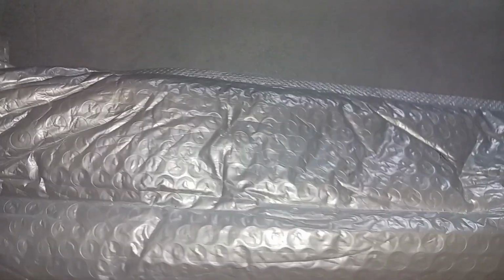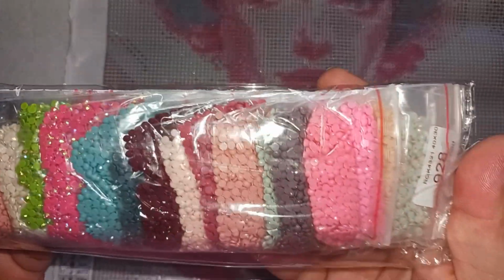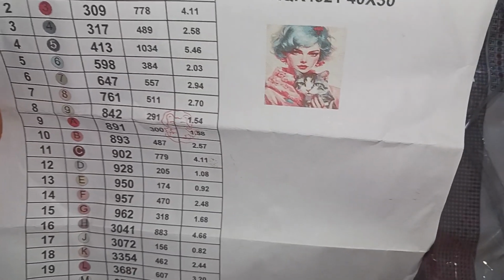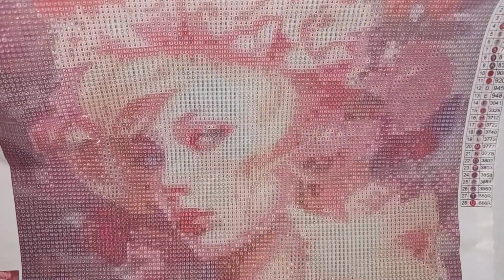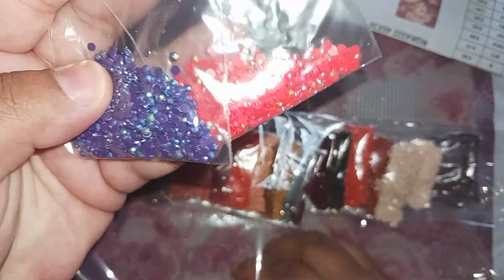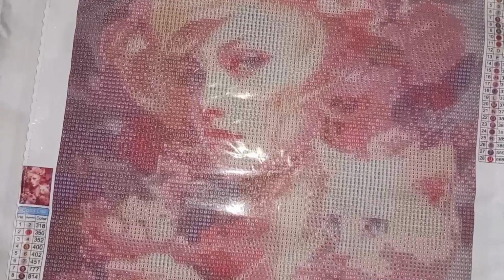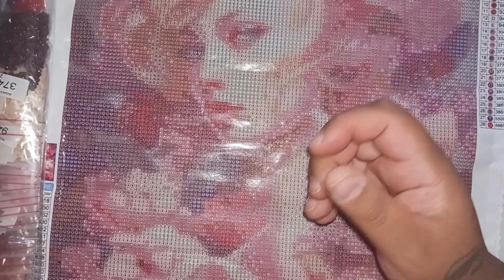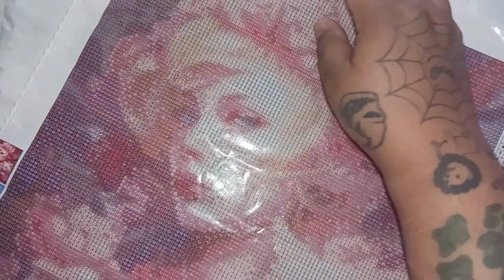Aliexpress Cat Lady Diamond Paintings